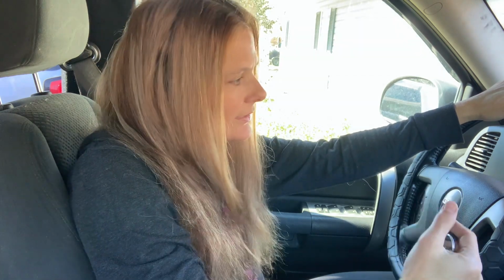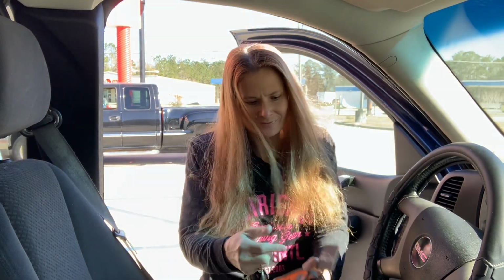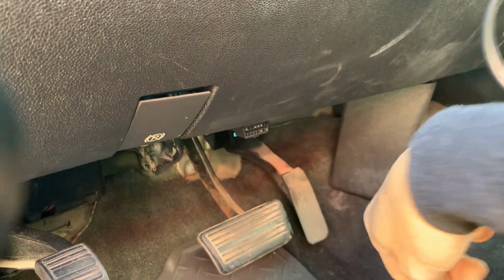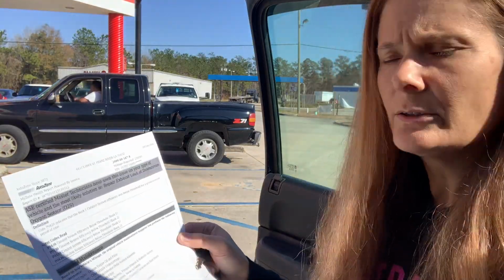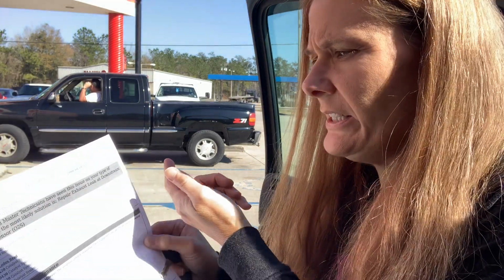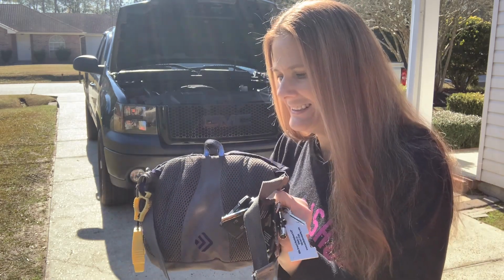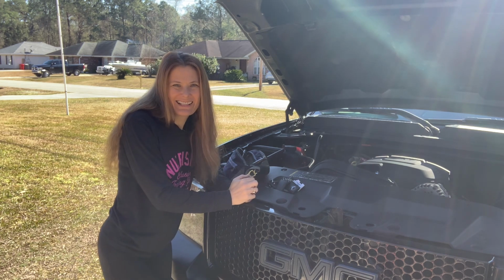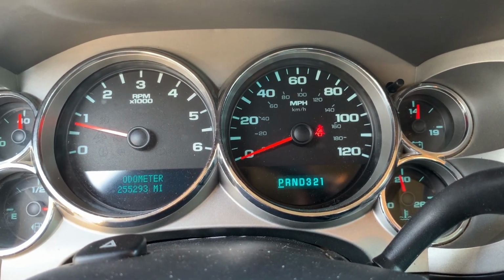Using the OBD reader(what’s wrong with my truck?)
My check engine light has been on since we have owned this truck we cleared most of them already hopefully I’ll get rid of the last one today